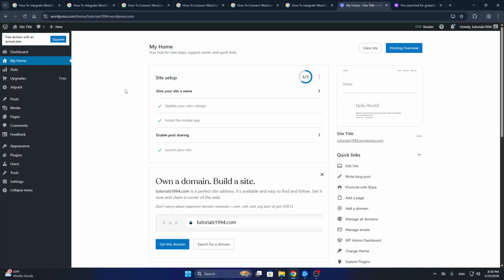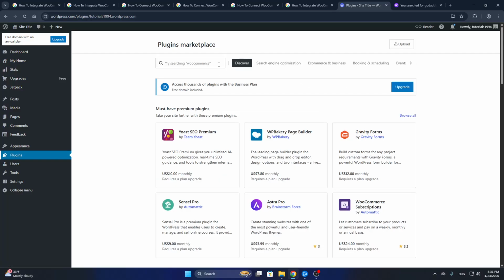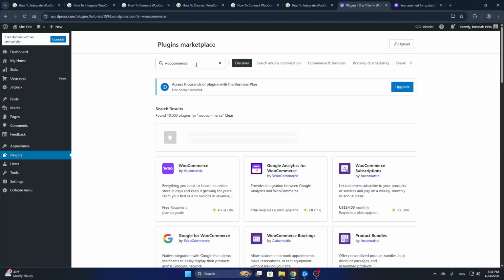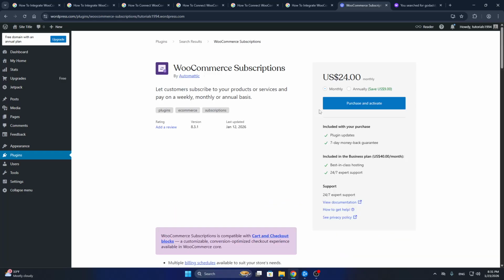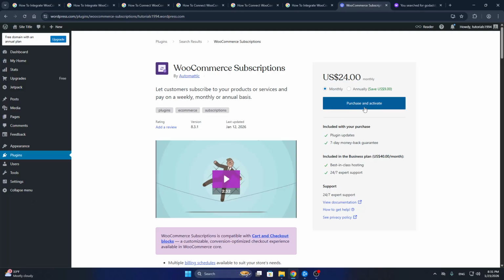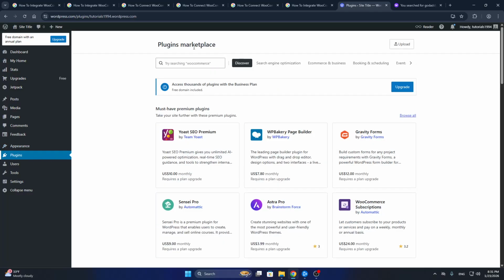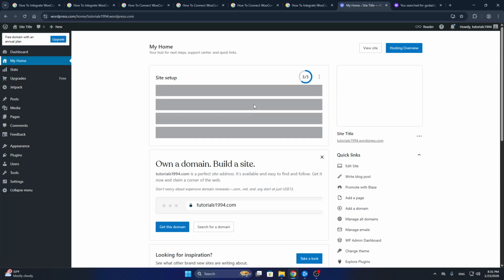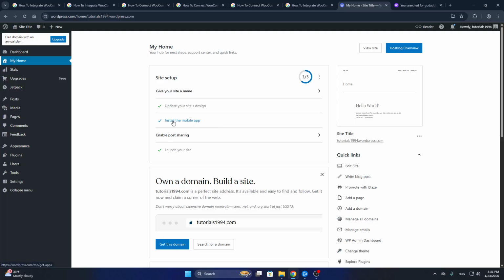How To Integrate WooCommerce With WooCommerce Subscriptions ! Tutorial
Today we talk about integrate woocommerce with woocommerce subscriptions,woocommerce subscriptions,woocommerce subscription product,woocommerce subscriptions and memberships,woocommerce subscriptions plugin